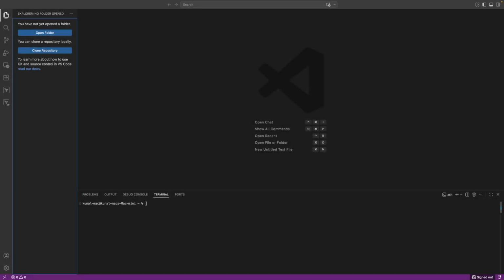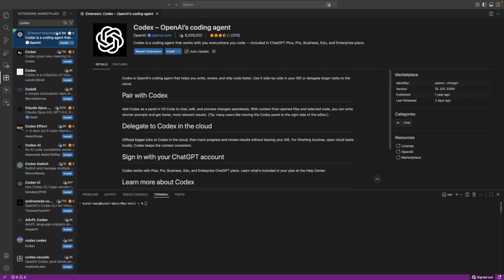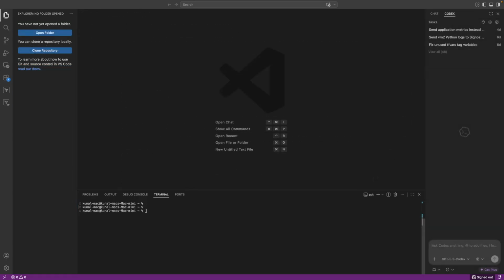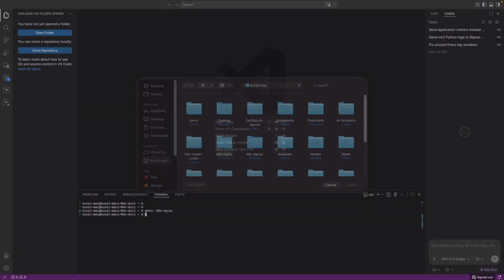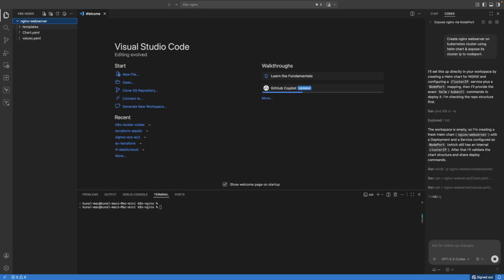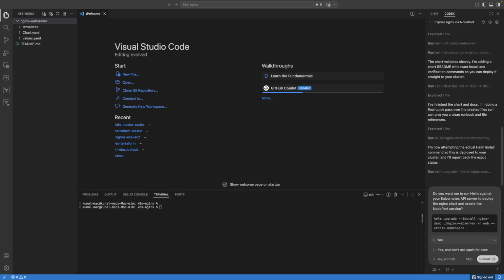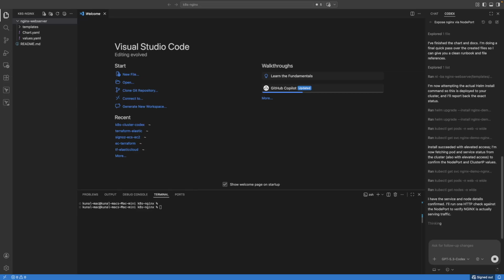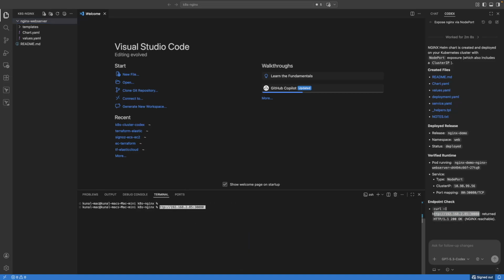🚀 OpenAI Codex is now inside VS Code — and it’s a game changer!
In this video, I’ll show you how to integrate Codex directly into your workflow and let AI write, debug, and optimize your code instantly ⚡

💡 Whether you’re a beginner or a pro developer, this will boost your productivity like never before.

👉 What you’ll learn:
 • How to integrate OpenAI Codex with VS Code
 • Automate coding tasks using AI 🤖
 • Write better code faster

🔥 This might completely change how you code!